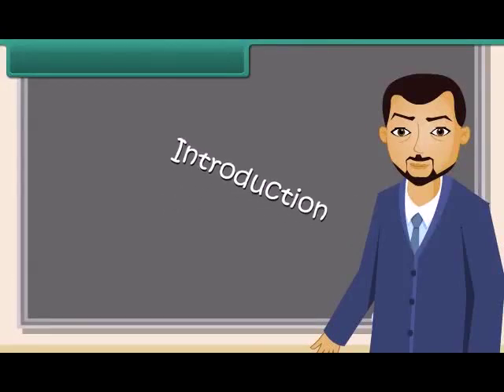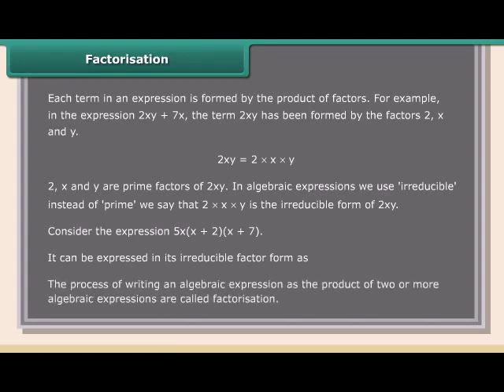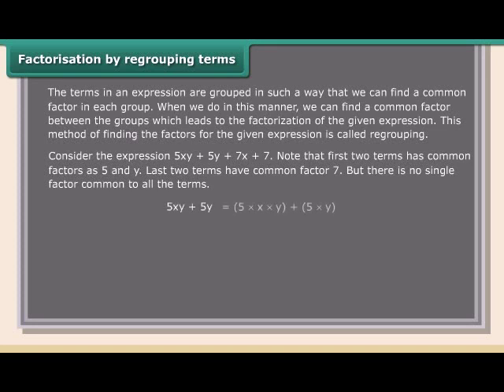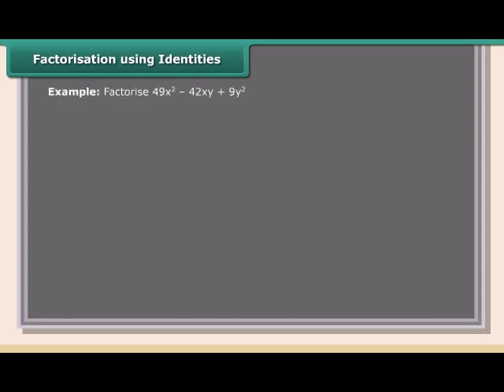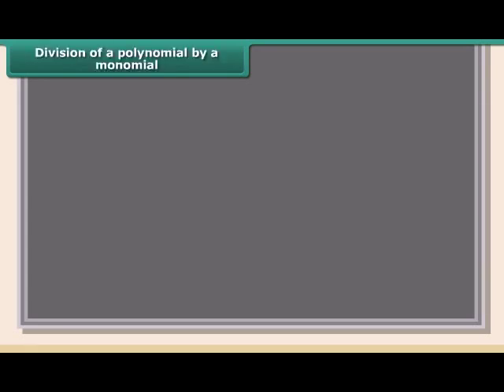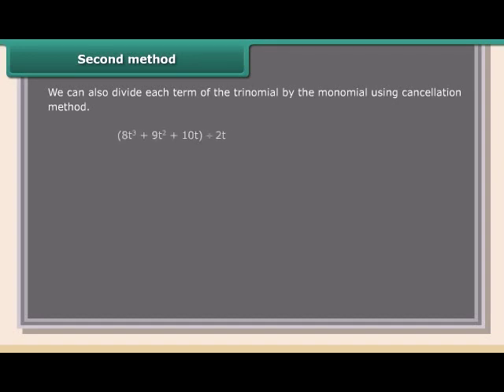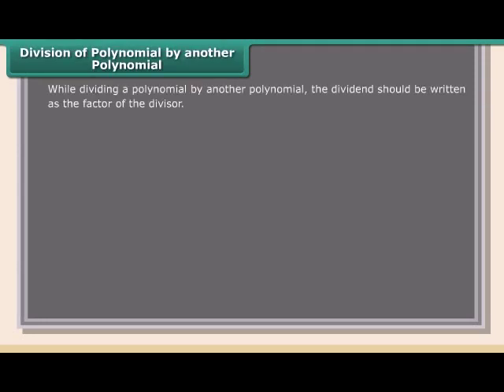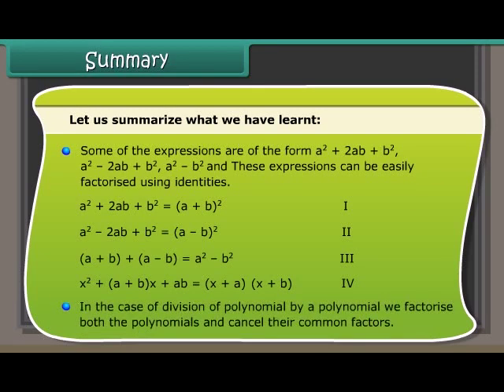Factorization || CLASS 8 || SUDHAKAR SIR CLASSES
What will you get in the  Batch?

2)Live Classes and recorded Video Lectures

3)PDF Notes of each class 9/10/11 /12  CHEMISTRY

Sudhakar Sir Classes .